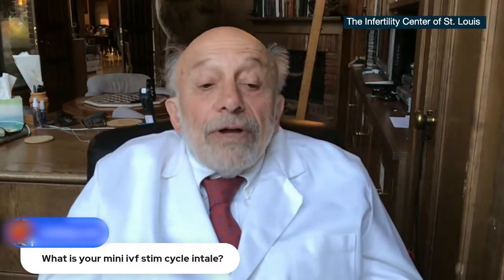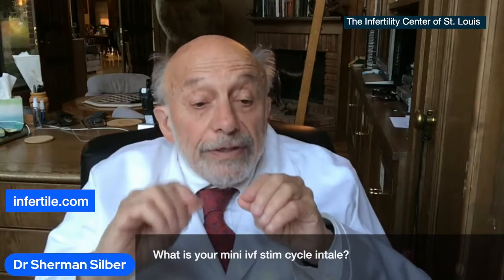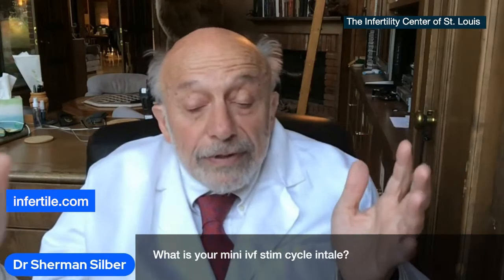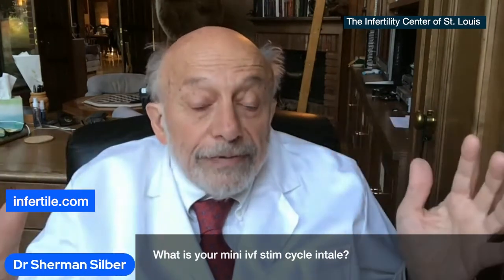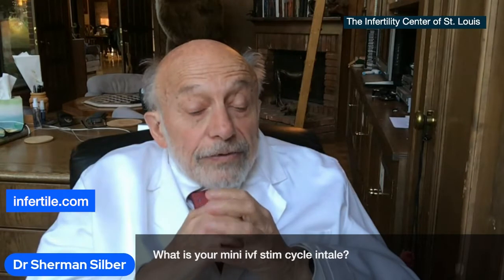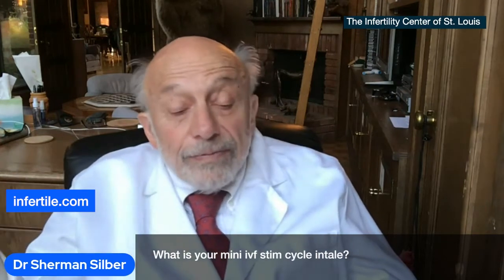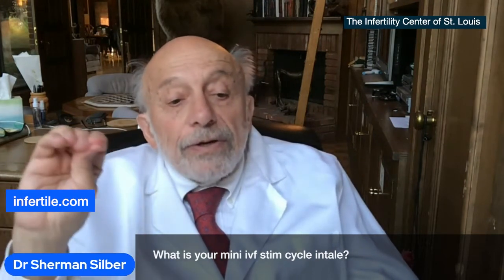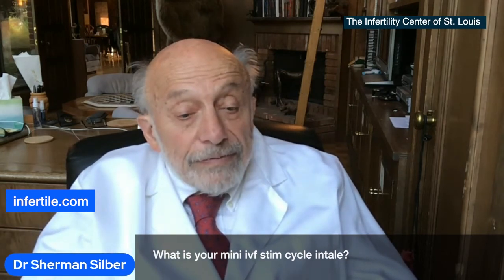Dr Silber - April 2021 - What is your mini IVF stim cycle entail?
During a Facebook Live session, Dr. Silber answers a viewer question:  What is your mini IVF stim cycle entail?

Dr. Silber broadcasts Facebook Lives each month. We encourage you to join, watch, and interact a future live session. Like our Facebook page to find out when the next scheduled Facebook Live will be.

About Dr. Silber & His Team
For over 40 years, Sherman J. Silber, M.D. and his team have pioneered most of the “miracle” infertility treatments now accepted around the world for both male and female infertility.

These breakthroughs (which he was the first to develop) include:
• ICSI (intra-cytoplasmic sperm injection) for male infertility (even when there is little to no sperm)

• improving success rates with IVF (in vitro fertilization) while reducing IVF costs, and

• eliminating complications through his remarkable Mini-IVF technology (which greatly simplifies IVF and improves success rates even with older patients).

He was also the first to pioneer in the United States: egg freezing to preserve fertility, ovary transplantation to preserve fertility in cancer patients, microscopic vasectomy reversal, and tubal ligation reversal.